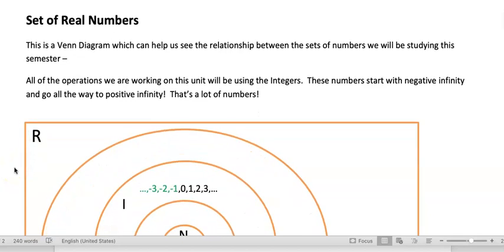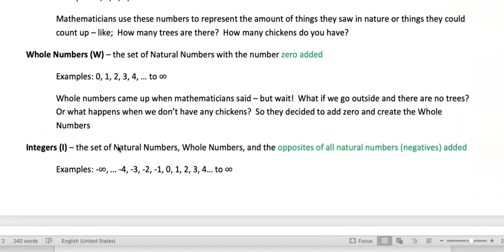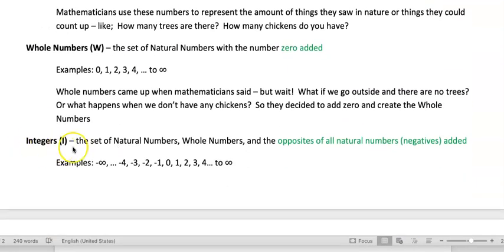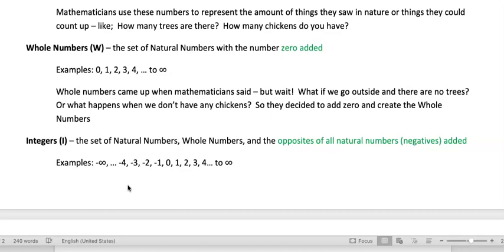Integers in the Real Number System